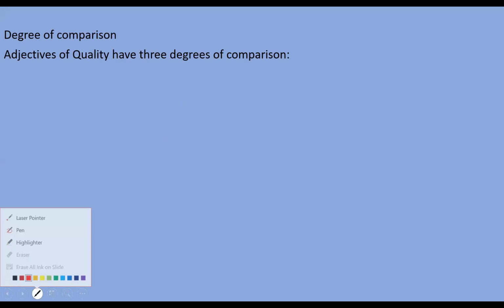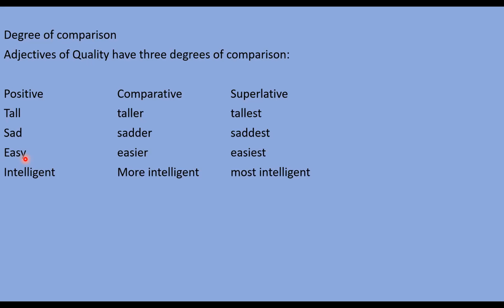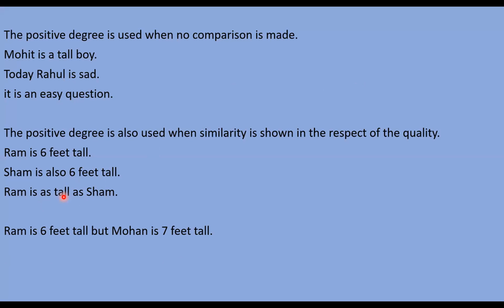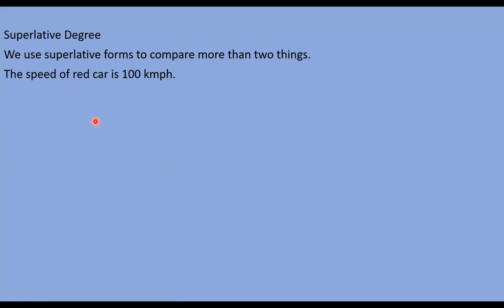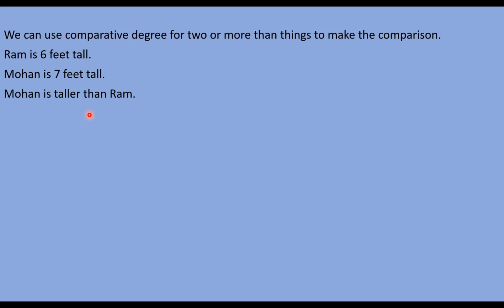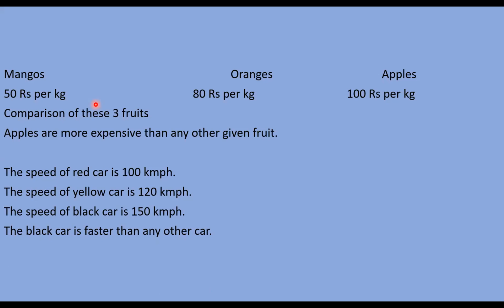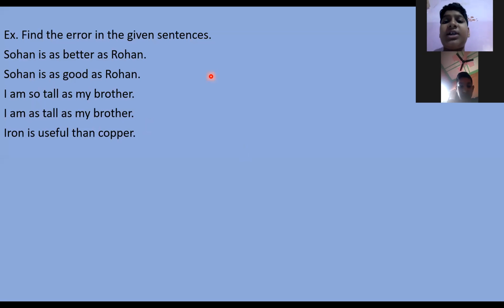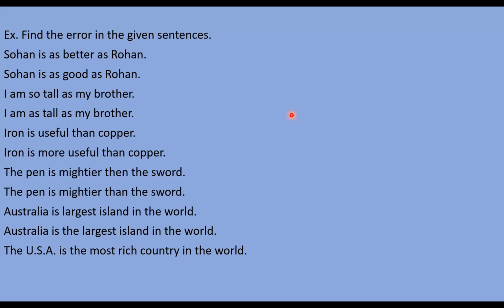TCS- 2021- VI- English- 'Adjectives: Degrees of Comparison' (Revision)- 1st lecture